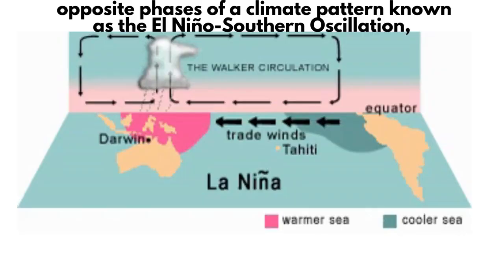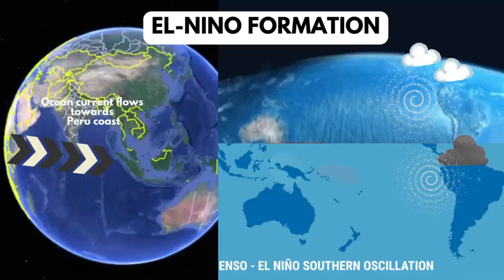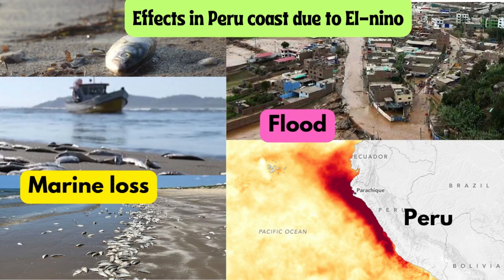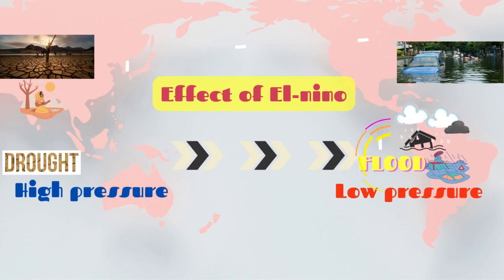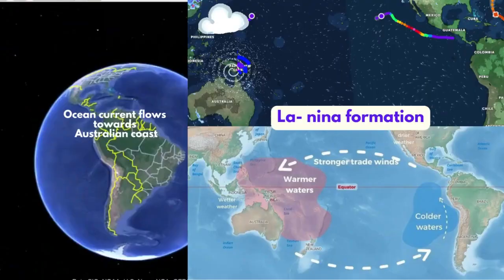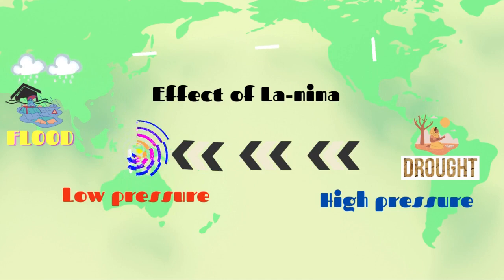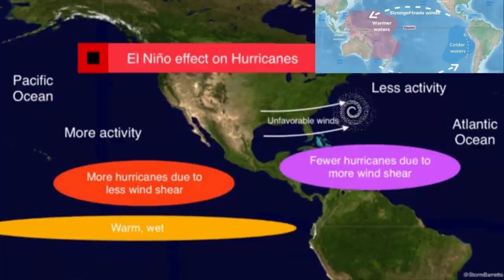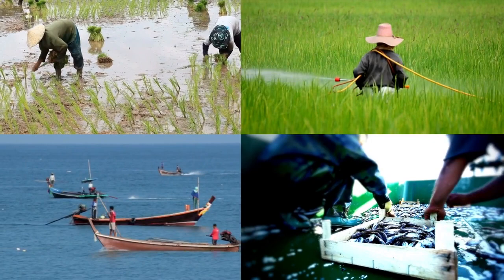The Secret of El Nino & La Nina: Impact on Indian Monsoon & Global Climate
What is El Nino & La Nina? How They Effects on Indian Monsoon & Global Climate?
El Nino , La Nina and Sourthern Oscillation II Explain by Animation II CBSE ICSC UPSC II
How El Nino and La Nina impact to the Indian Monsoon ?
 This video we will understand ENSO - El Nino Southern Oscillation, La Nina, Walker circulation. It occurs at the southern hemisphere at Pacific ocean, right below the equator near Peruvian coast. To understand ENSO, we will do so in 3 phases - Neutral phase, El Nino, La Nina.

Your Quarries

how does el nino and la nina affect humans
how does el nino and la nina affect the environment
el nino and la nina effect on indian monsoon
el nino and la nina explained video
el nino and la nina effect on india
el nino and la nina effect on indian monsoon upsc
el nino and la nina effect upsc
el nino and la nina in english
el nino and la nina facts
why does el nino and la nina happen
el nino and la nina in india